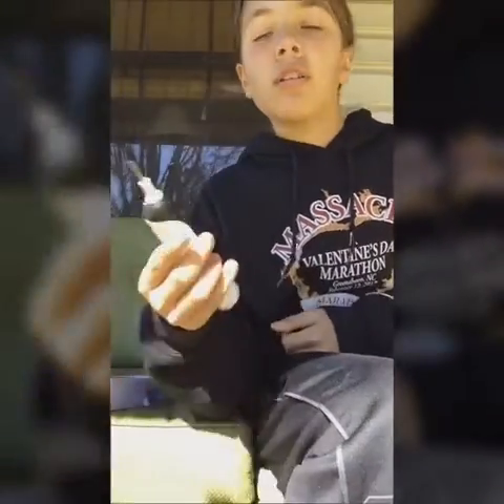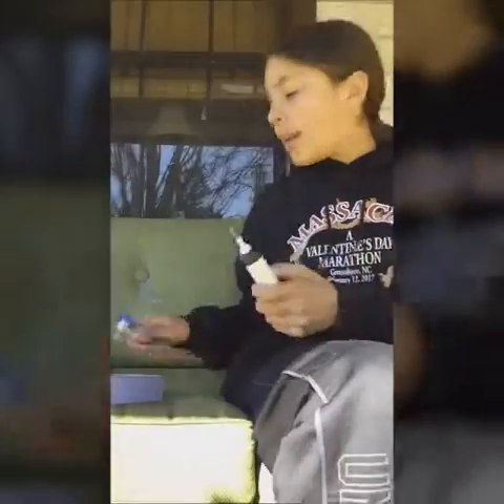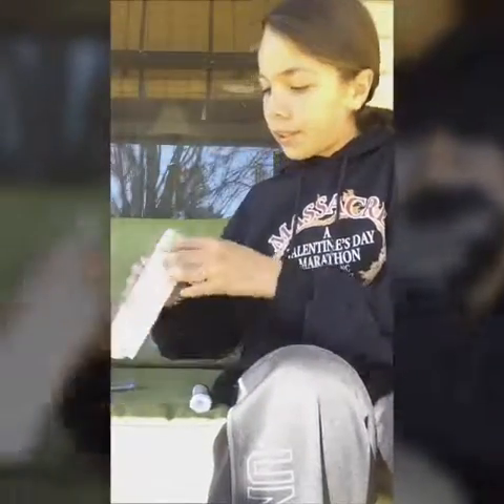Omg new scrubber😂😂 (toothbrush)